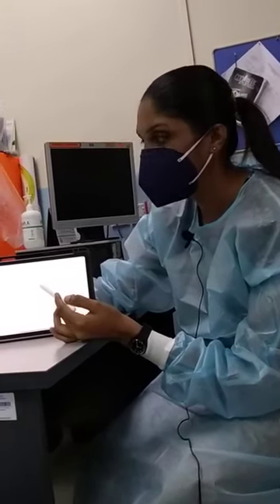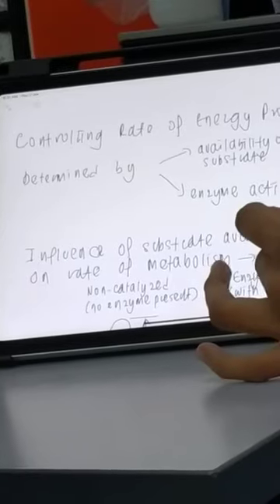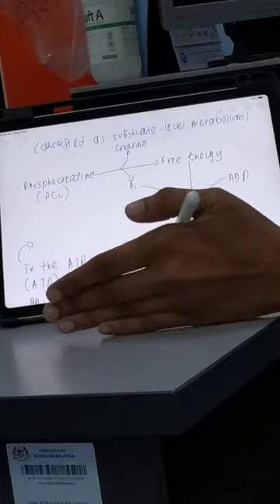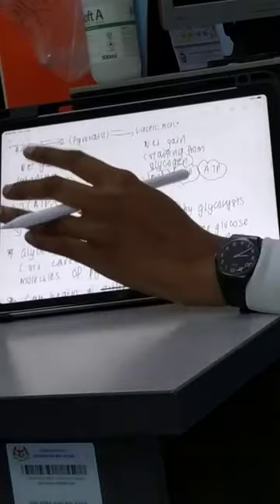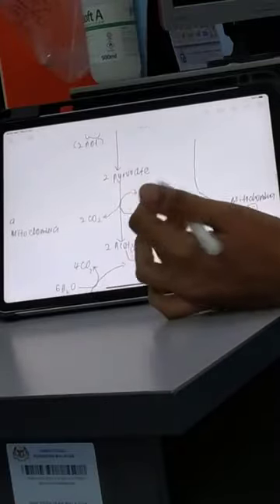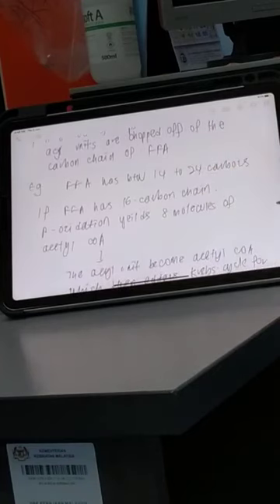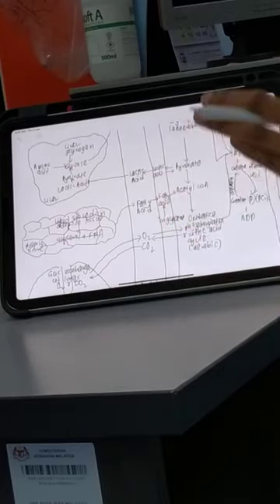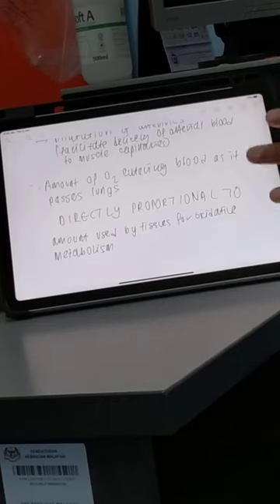Bioenergetics overview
Presented by Dr Komathi 2 June 2022